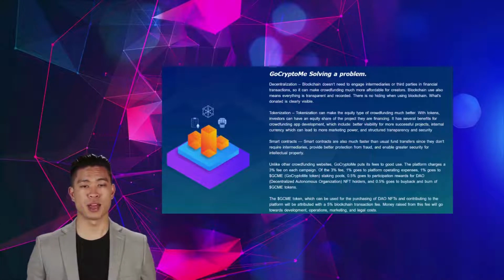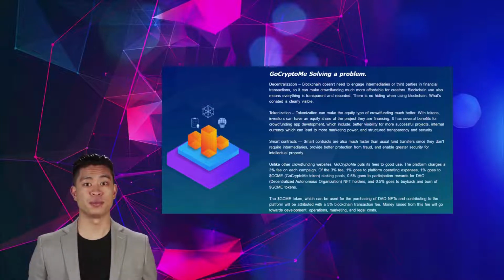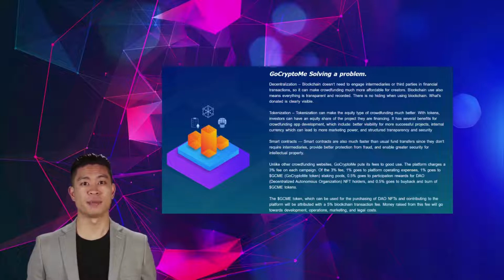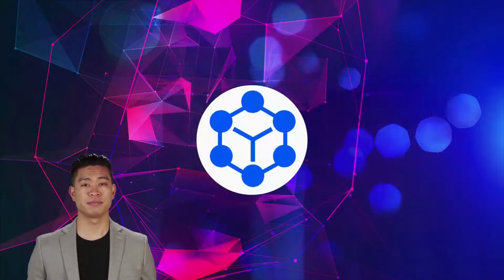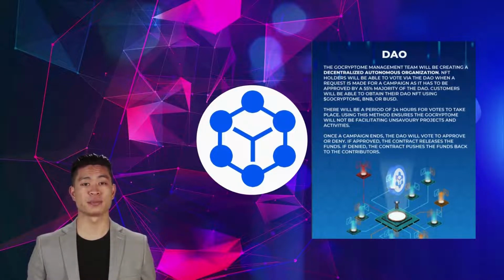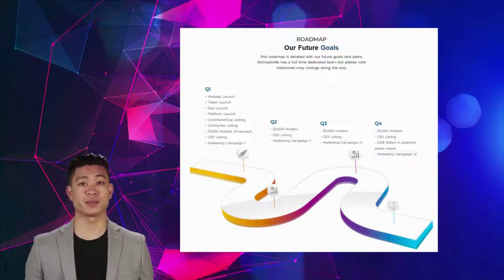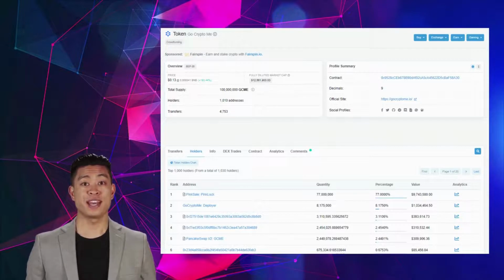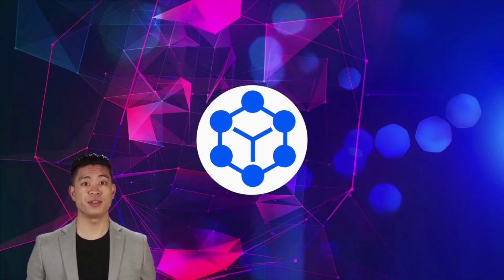Go Crypto me token - Safe or Gamble?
Safe or gamble? In this video we will analyze different points of Go crypto me to understand  what solution brings and if it is a safe investment

-USEFULL LINKS -
KUCOIN - 1st Recommended low fees exchange that I use (FREE $10 BTC when you sign in) 

All your support is much appreciated 😊